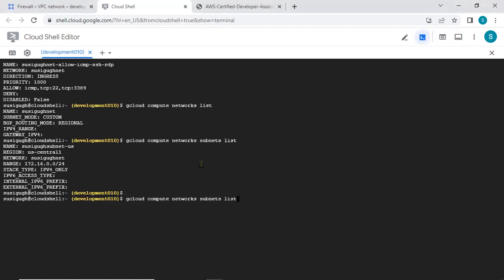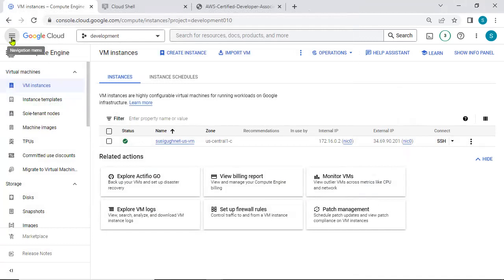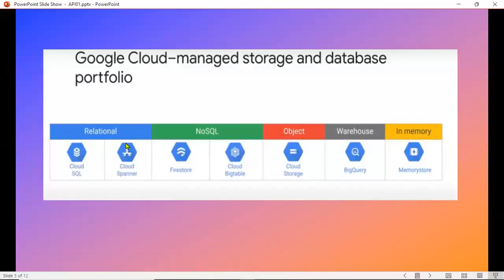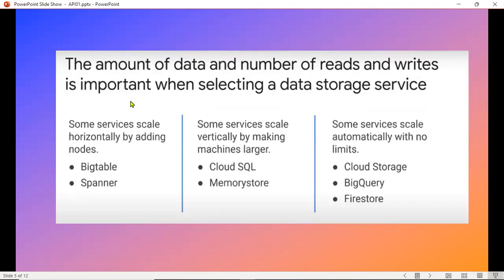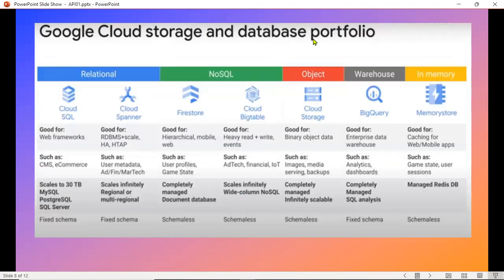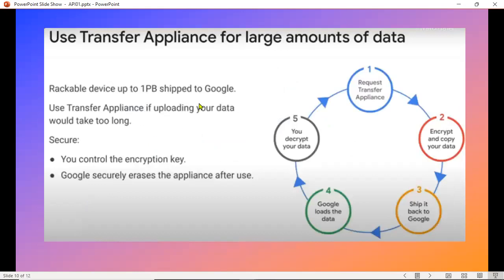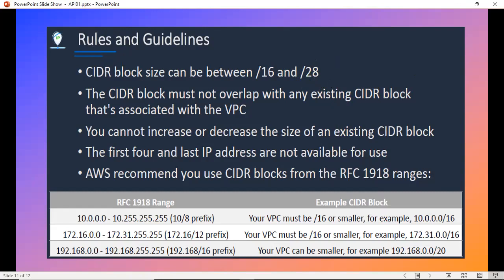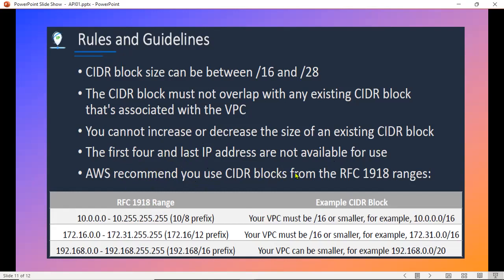GCP ACE - Exam Crams - Video 2